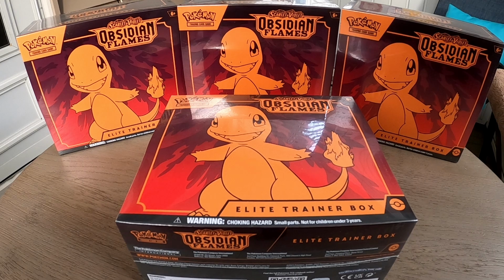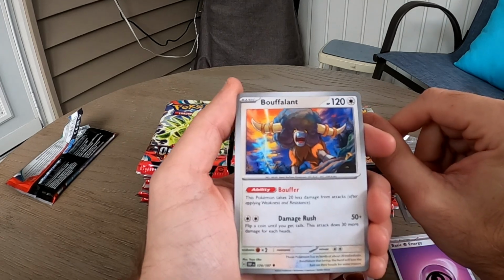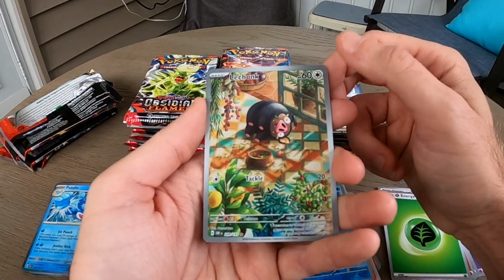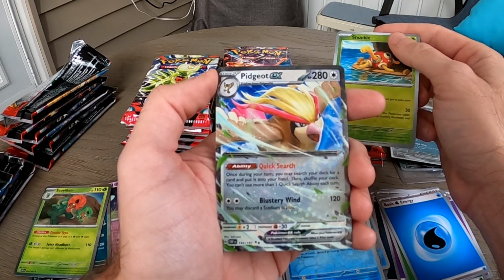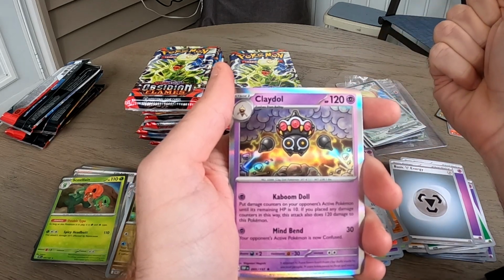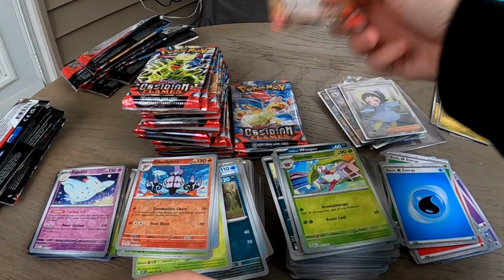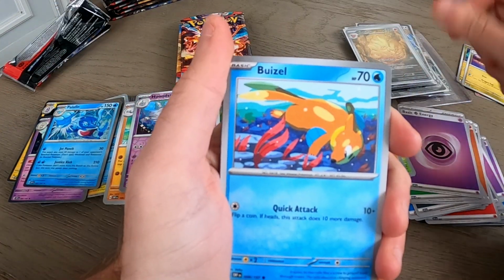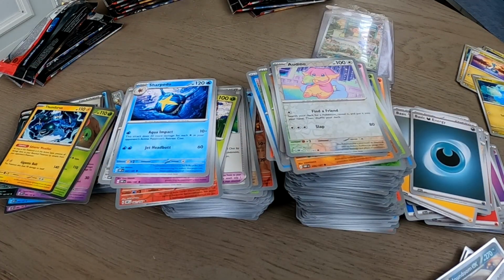Is this the Best Deal on ANY Pokemon TCG? - Obsidian Flames 36 Pack Elite Trainer Box Unboxing 4x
This was 123.96 for 4 Obsidian Flames ETB, equaling a total of 36 loose packs, and most importantly four Charmander 044 Scarlet Violet Black Star Promo cards sealed.
They sell for up to 19.99 on Ebay atm, so should return at least 15 dollars per card. If I sold all 4, this would mean at least 60 dollars off the 124 price tag, equaling 1.78 dollars per pack.
And on top of that, this set is supposed to have a really good hit rate...
Surely this is the best deal anywhere on Pokemon cards!?